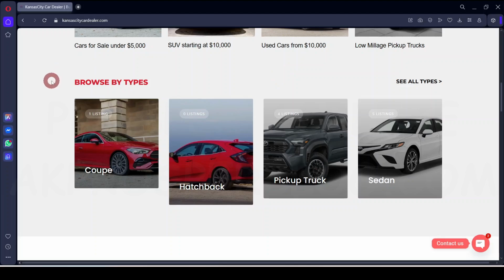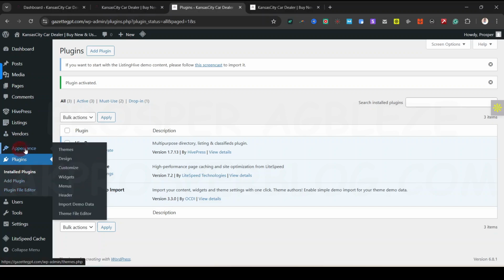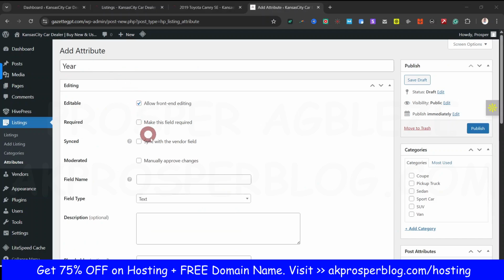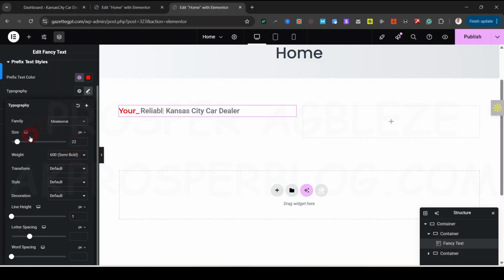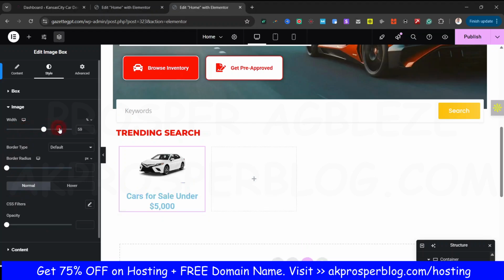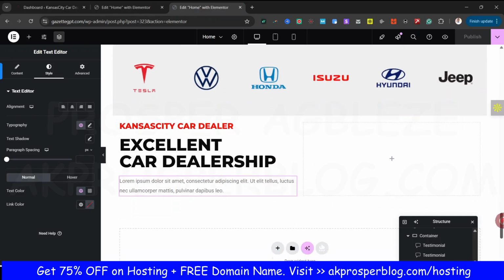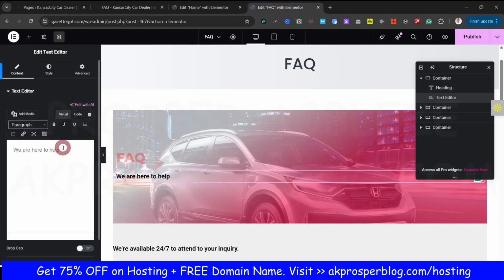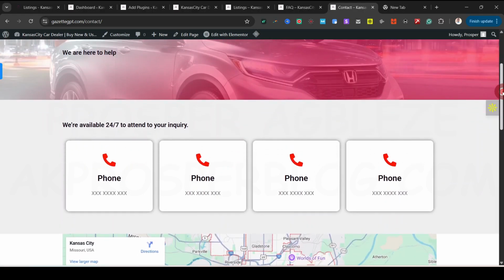How to Make a Car Dealership & Listing Website with WordPress 2025. FREE Car Dealer Theme and Plugin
Learn how to create a car dealership and car listing website with WordPress and the HivePress plugin. This FREE car directory and listing theme and plugin allow you to create a professional car sales website.

✨SHORT CODE FOR FULL WIDTH:
.home .site-content, .home .container {
padding: 0 !important;
.home .container {
width: 100% !important

/* below is for faq page */
.faq .site-content, .faq .container {
padding: 0 !important;
.faq .container {
width: 100% !important

/* below is for contact page */
.contact .site-content, .contact .container {
padding: 0 !important;
.contact .container {
width: 100% !important

✨ TIMESTAMPS:
0:00 - Introduction
9:07 - Domain and Hosting
20:10- Settings
24:50 - Theme and Plugin Installation
32:10 - Hivepress Settings
35:40 - How to Create Categories
39:00 - How to Create Attributes
56:30 - How to Add Listings
01:06:40 - Create Homepage
02:20:24 - Create Contact Page
02:35:30 - Create FAQ
02:50:00 - Create Menu
02:51:00 - Create the Header and footer
03:01:00 - Additional Plugins Recommendation

Thanks